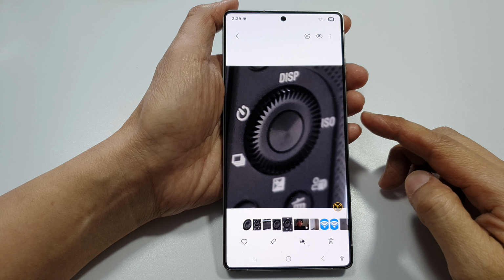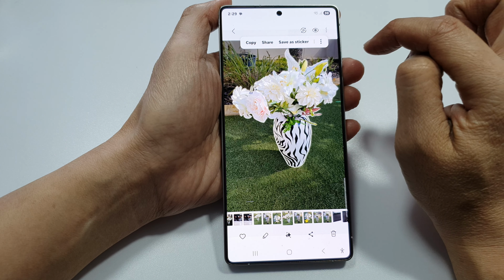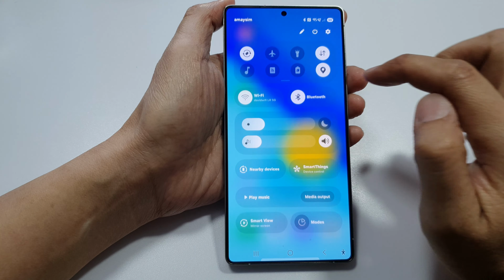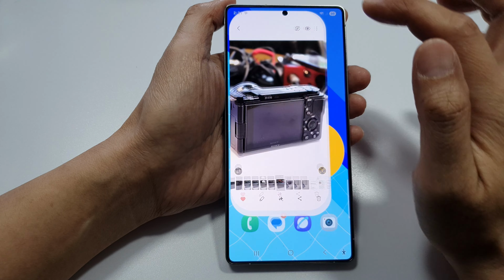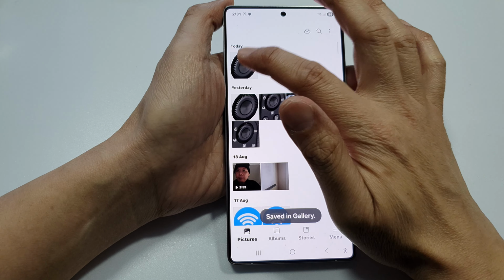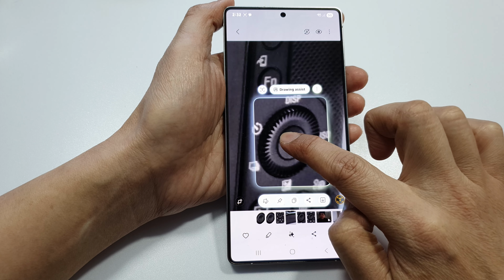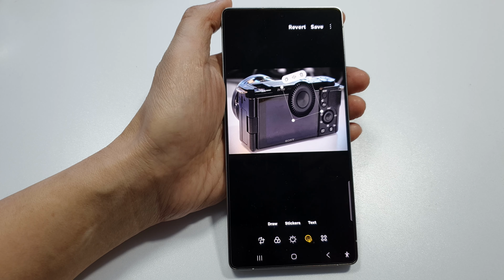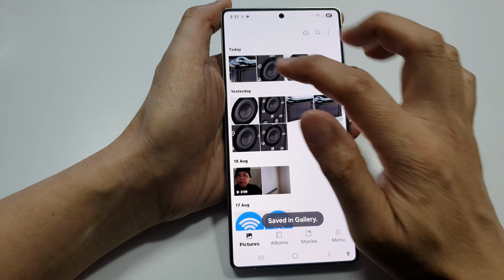How to Select and Save Part of Pictures on Samsung Phones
Want to save just a specific part of a photo on your Samsung phone without cropping the entire image? This simple built-in Samsung trick lets you quickly select and save part of any picture without needing extra apps! Whether you're using a Galaxy S25, S24, or older model, this method is super quick and beginner-friendly. Perfect for saving memes, product details, or text snippets from screenshots!

📌 This video also covers topics:
✅ How to use Smart Select on Samsung Galaxy phones
✅ How to crop part of a photo without editing the whole image
✅ Easy ways to save screenshots or part of a photo